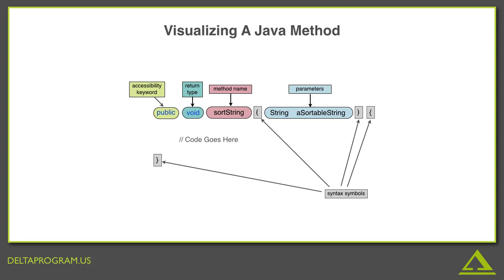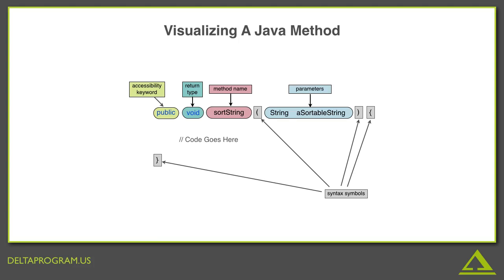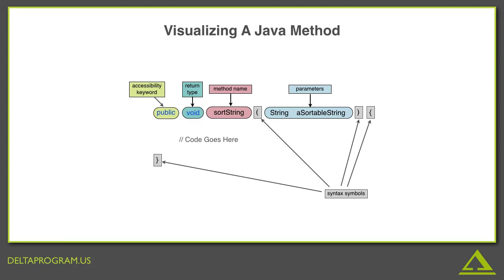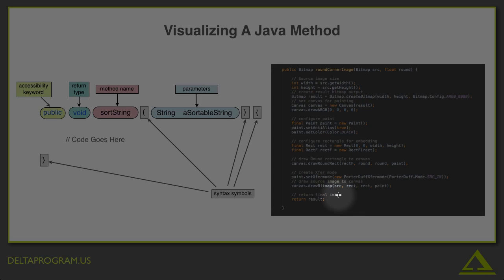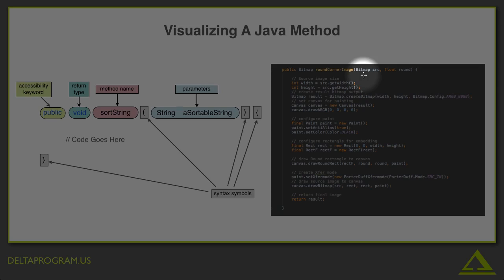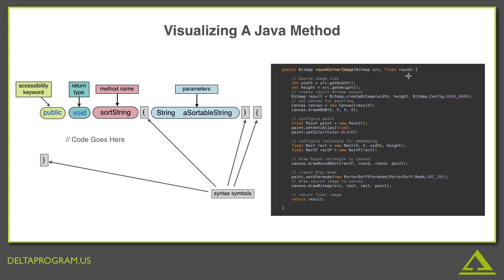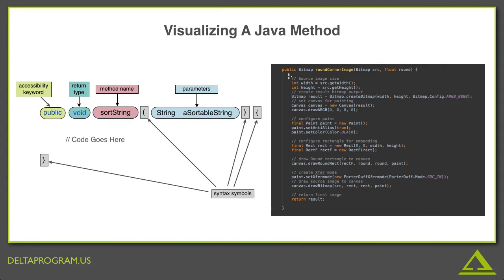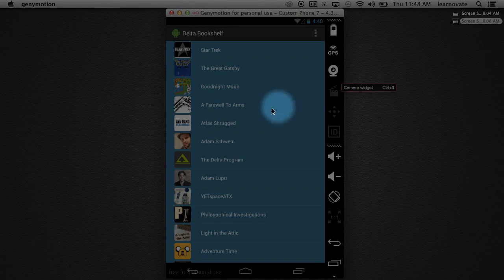9. Method signatures